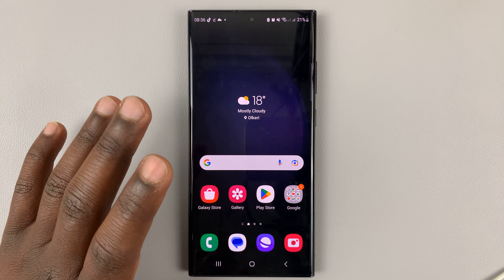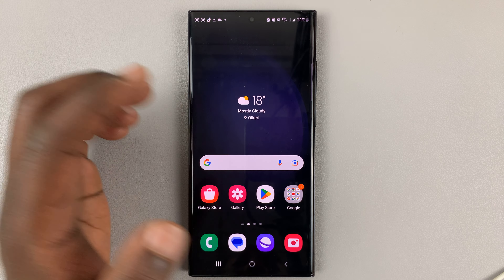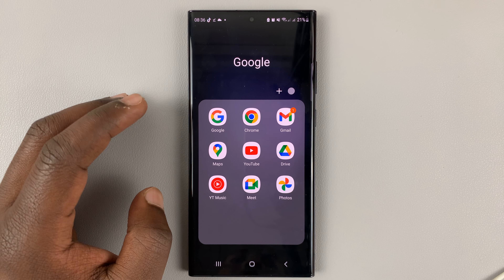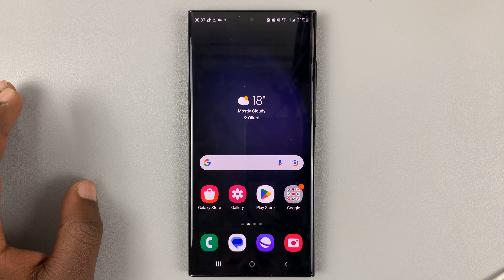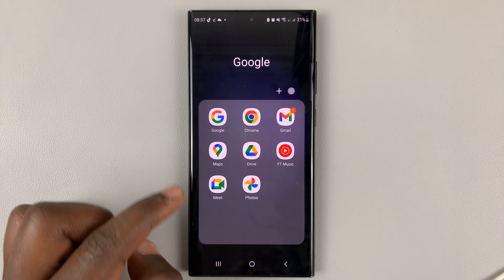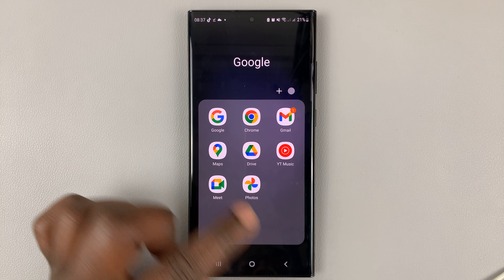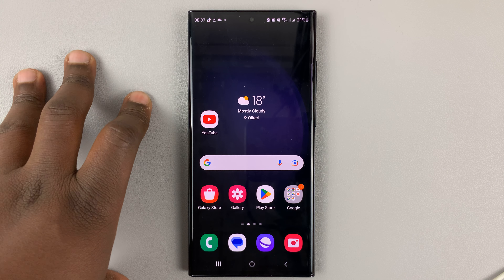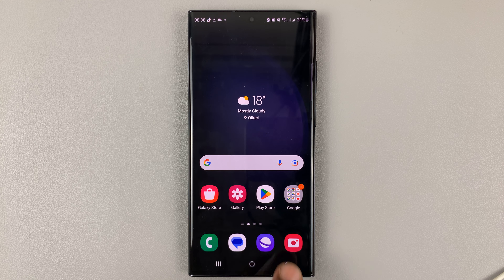How To Remove Apps From Folder On Lock Screen In Samsung Android Phones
Normally, you might find applications arranged in folders on Samsung Galaxy phones. For instance, Google applications are found within a Google folder on the home screen of Samsung Galaxy phones.

If you no longer want an app to be in a folder, you can simply remove it from the folder and place it anywhere on the home screen. This tutorial video shows you how to go about it.

How To Change Screenshot Format On Samsung Galaxy S23

Cell Phone Tripod Adapter